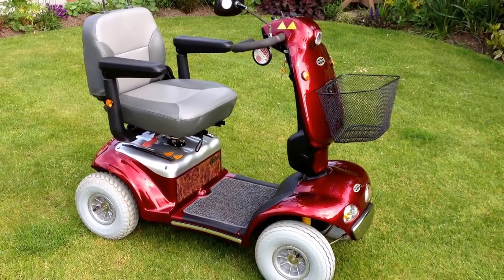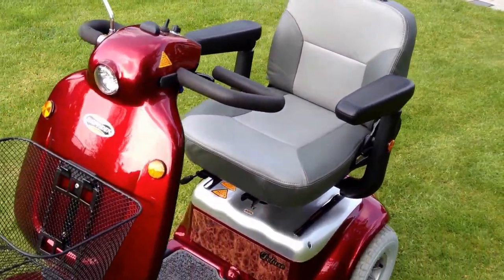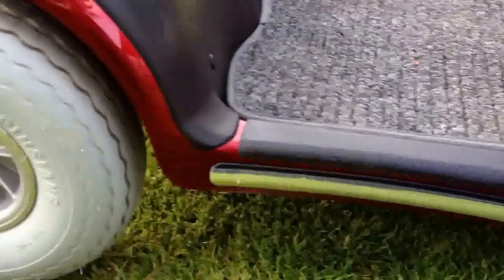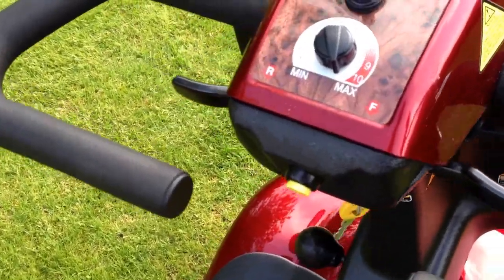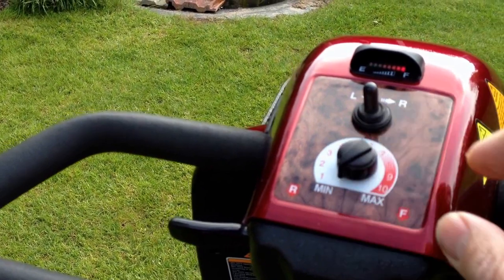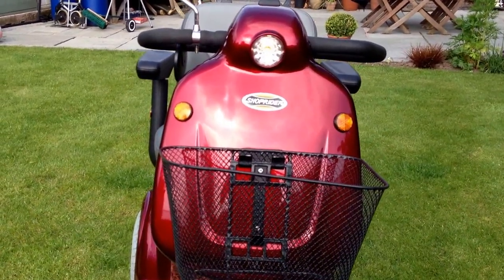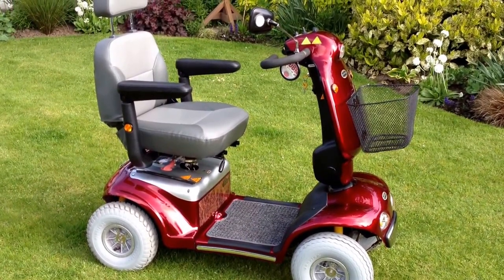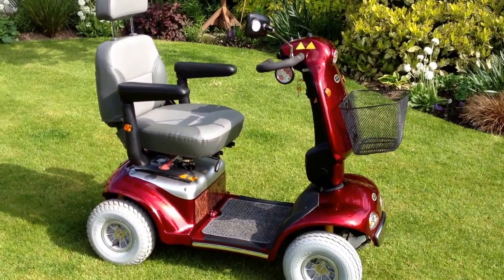Helping Hand Stairlifts Cheshire - Shoprider Cadiz Mobility Scooter - We sell stairlifts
Shoprider Cadiz Class 3 Mobility Scooter, 8 mph fully road legal with tax, V5 and reg plates. Finished in metallic red. Manufactured 2011.

Bringing you quality pre-owned mobility scooters, stairlifts and wheelchairs at a fraction of the cost of buying new.
At Helping Hand Stairlifts, we understand that it can be a daunting task buying the right mobility equipment.  We are here to help, just call our Freephone number today and our friendly team will offer advice and assistance. 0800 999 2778.

This Shoprider Cadiz is a luxury class 3 scooter, great for days out or simply to take to the shopping centre - giving you the independence to go wherever you want to go.  The Shoprider mobility scooter is fitted with a road legal lighting pack including front and rear lights allowing for you to return home safely after dark.

The batteries are 2 x 34 amp hour giving a range per battery charge of over 20 miles, so the Shoprider is ideal for both short trips or longer excursions around town.

The delta handlebars and controls are simple to use and the tiller can be adjusted to suit your driving position. The flip up armrests and swivel captains seat helps you access your scooter with ease whilst the padded seat always ensures a comfortable ride.